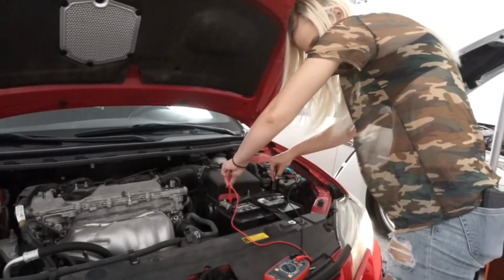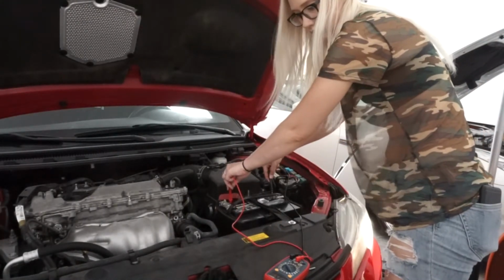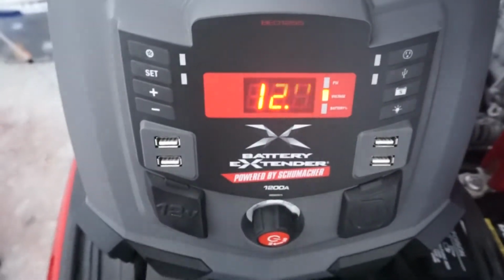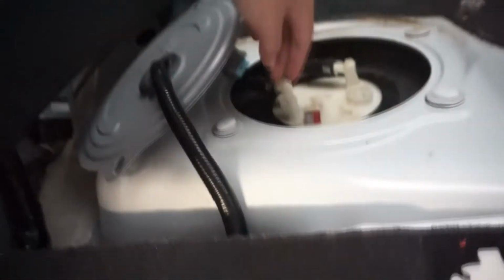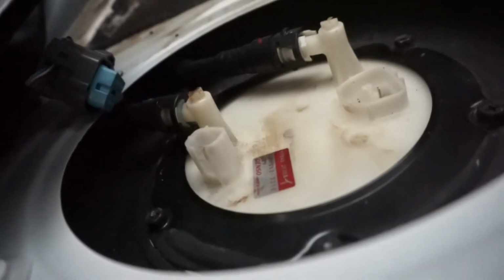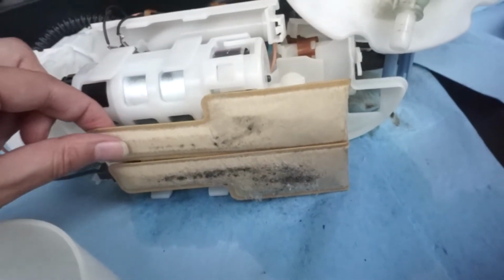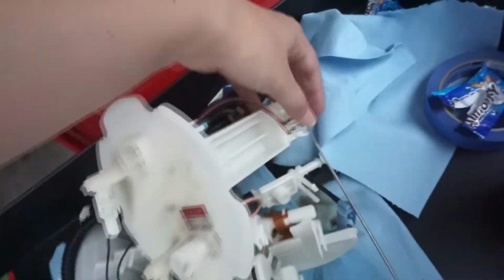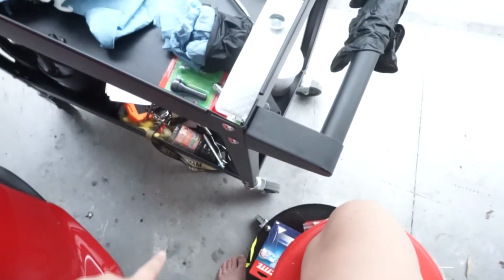Batteries, Alternators, and Fuel Pumps Oh My GTR